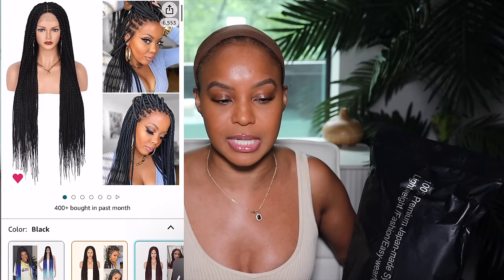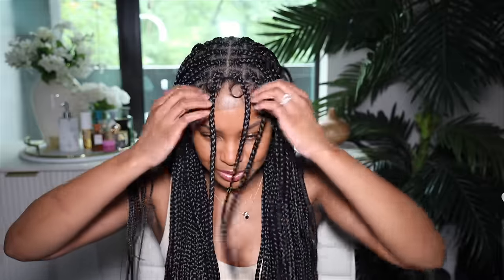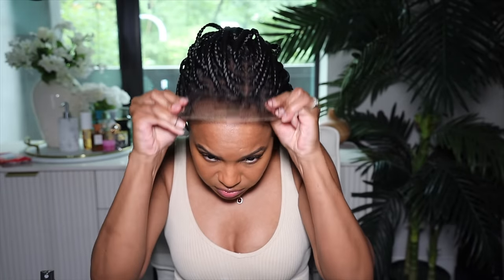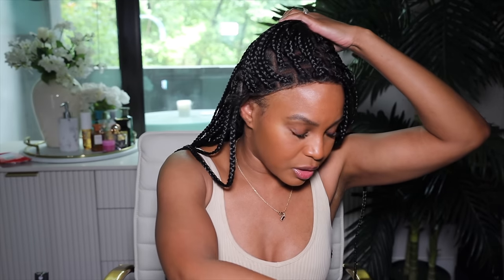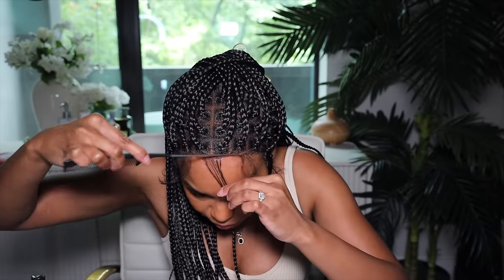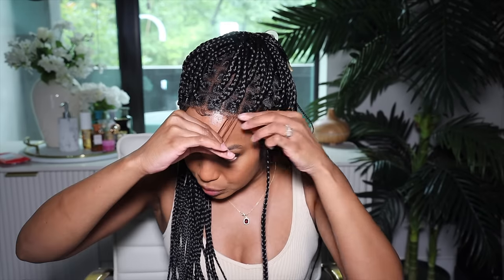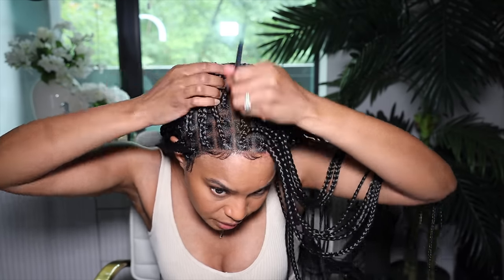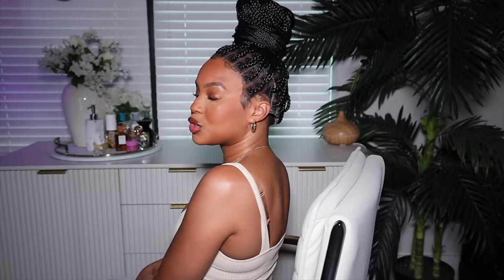BEST $85 AMAZON BRAIDED WIG FIND! + STYLING A BUN ON A BRAIDED WIG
BEST AMAZON BRAIDED WIG FIND! + STYLING A BUN ON A BRAIDED WIG

Fecihor Full double Lace Front Box Braided Wig
type: Box braid
length: 36 inches
amount paid: $95.99

she is bomb collection edge control
Annie shears
SHE IS BOMB LACE PUTTY
ebin spray
Ebin gel-

TIMESTAMPS
00:00 INTRO
01:05 AMAZON WIG FIND DETAILS
02:42 TRYING ON THE BRAIDED AMAZON WIG
04:52 TINTING THE LACE OF THE BRAIDED AMAZON WIG
05:42 CUTTING OFF THE DOUBLE LACE
07:16 CUTTING THE LACE OF THE BRAIDED AMAZON WIG
09:10 APPLYING THE BRAIDED AMAZON WIG
12:11 LAYING THE BABY HAIR FOR THE BRAIDED AMAZON WIG
15:21 CONCEALING THE PARTS ON A BRAIDED WIG
16:36 FINISHED BRAIDED WIG LOOK
17:45 CREATING A BUN WITH AN AMAZON BRAIDED WIG
18:55 FINISHED BUN LOOK & FINAL THOUGHTS